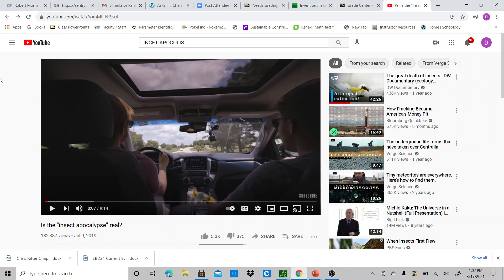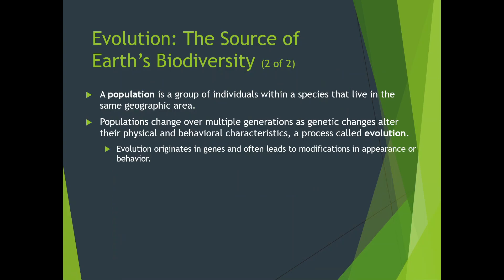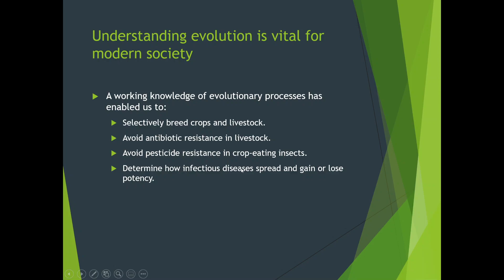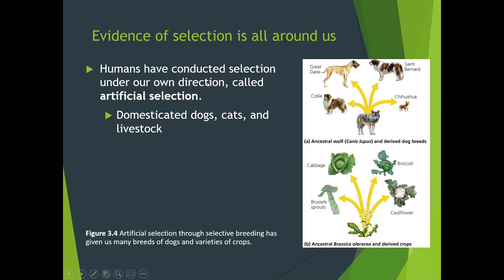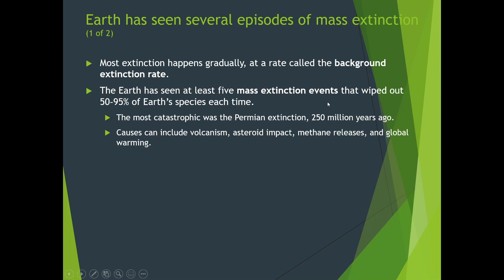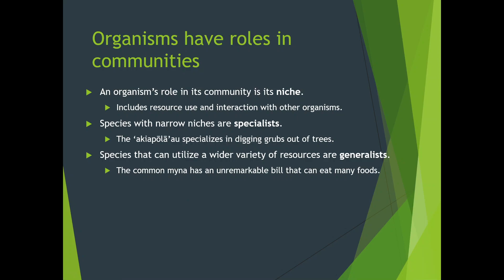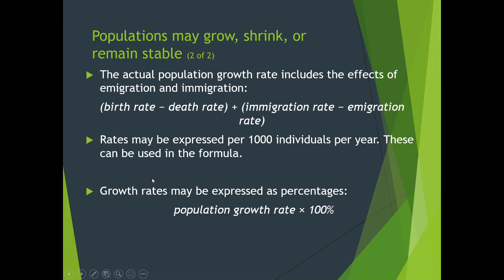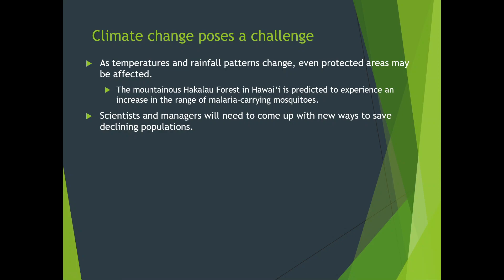Chapter Three Lecture